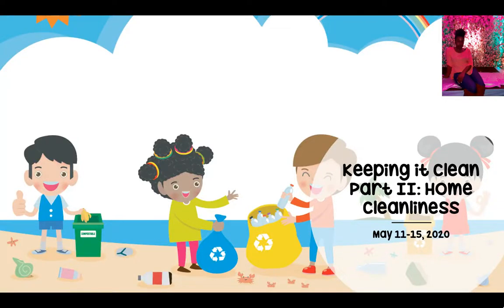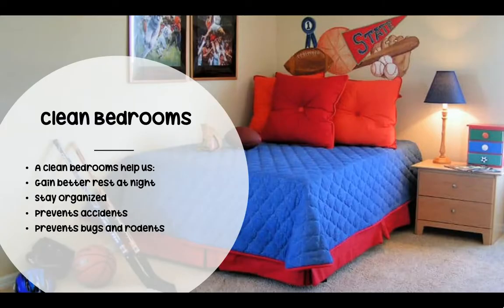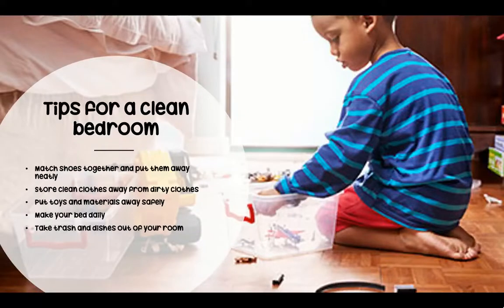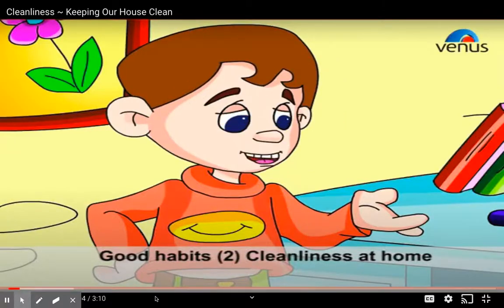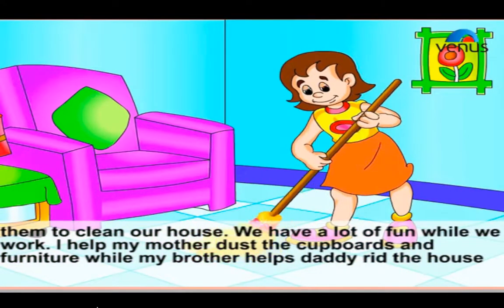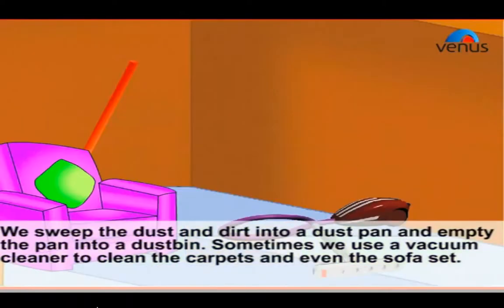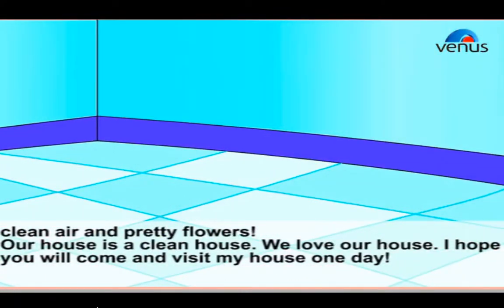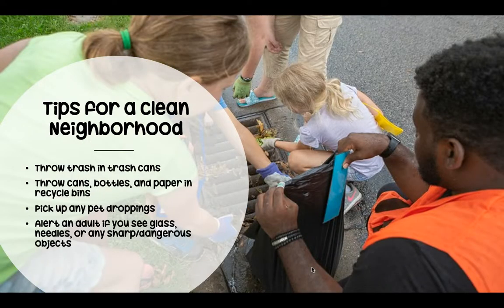Keeping It Clean Part 2: Home Cleanliness